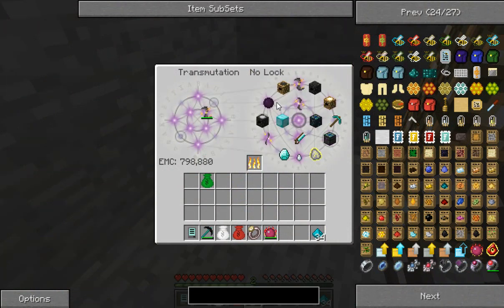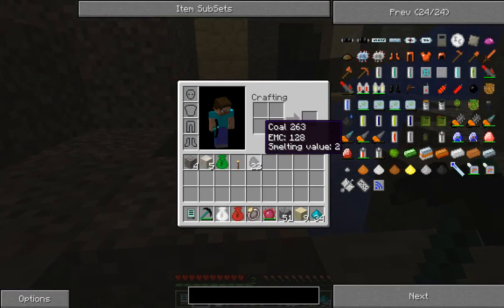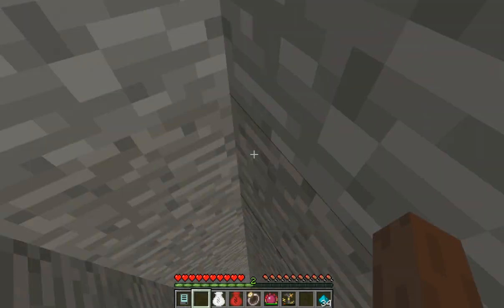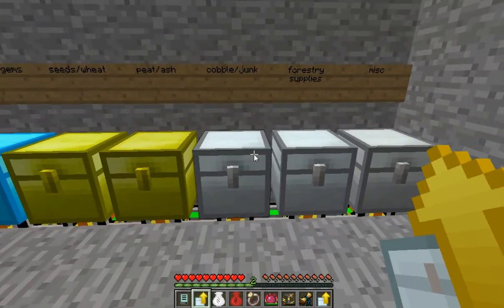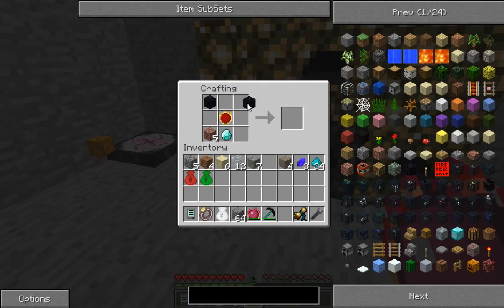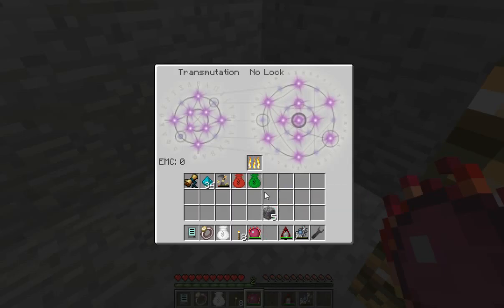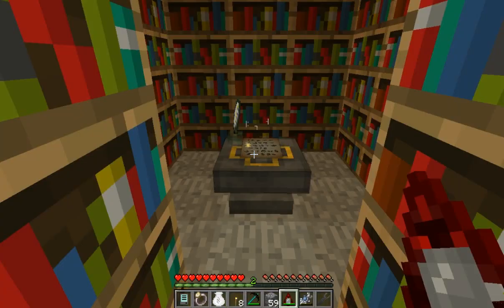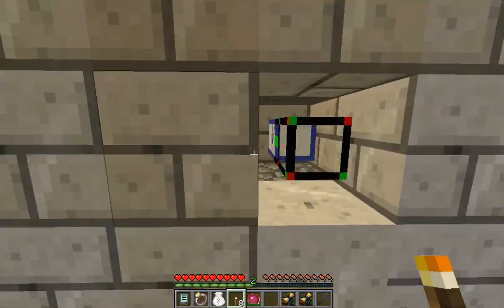Season 3- Episode 10 - 00Shivang's Survival Island Minecraft Lets Play!